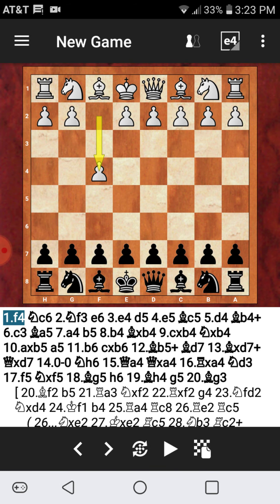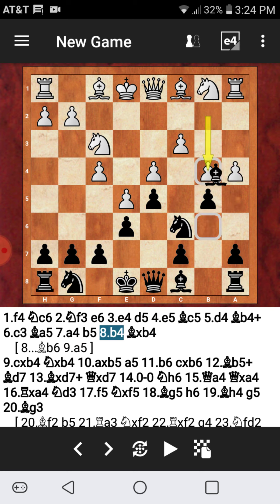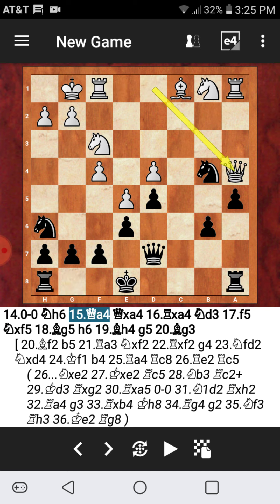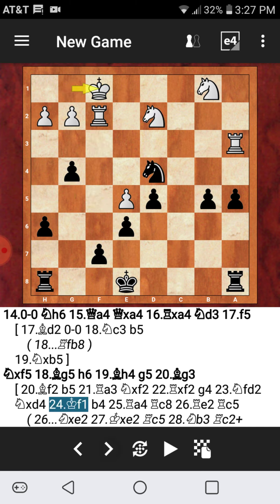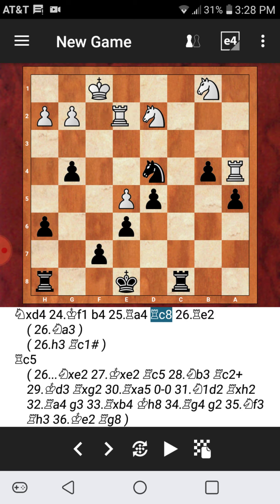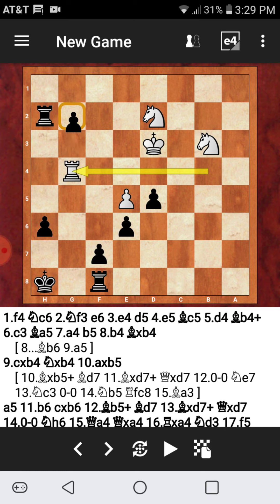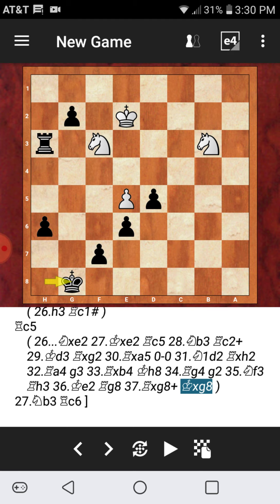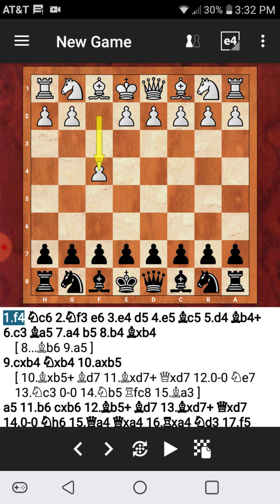What to Do About 1.f4